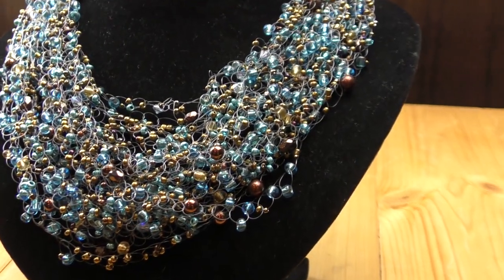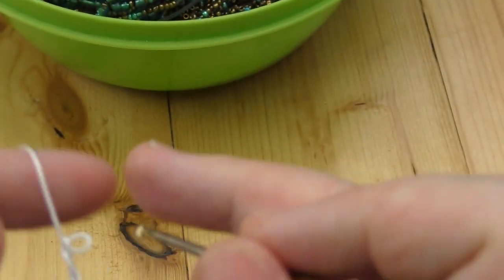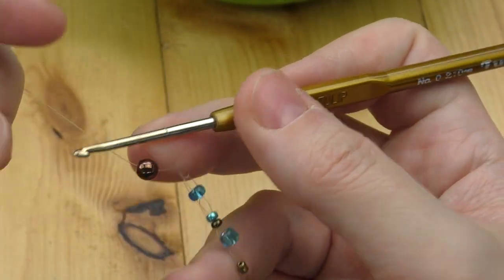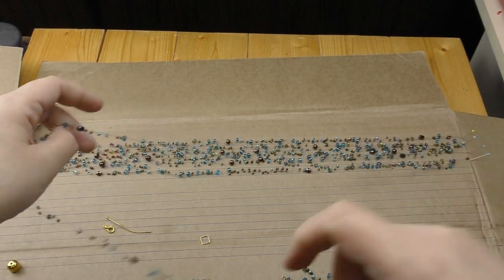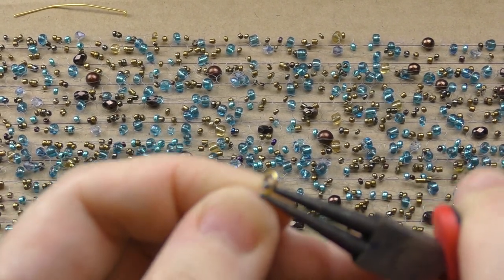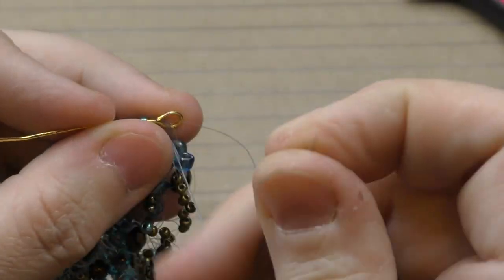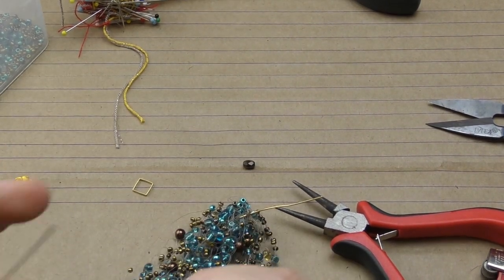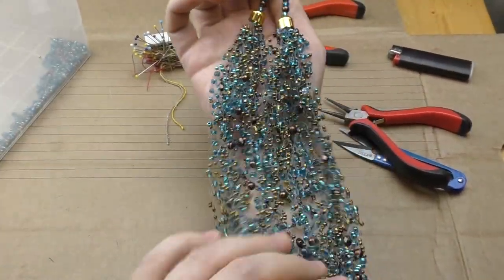Chainstitch necklace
Sometimes I need to take a break from weaving and knitting, and the 6-7 hour project is a perfect one. I used to make 10 a week ,ack in 2015, when I was running a workshop and had lots of seed beads leftovers stack up in the stash. Now it's time to recall all the skills, as this 7 hour project really helps to get back to work without a burnout.
So for the chainstitch necklace you need a bobbin of a 0.20 mm fishing line, a mixture of beads, seed beads and crystals, long beading needle, a set of a bead caps, chain, crab lock, size 3 mm crochet hook, jewelry cutters and round nose pliers, a piece of a cardbord and lighter.
Lets start!